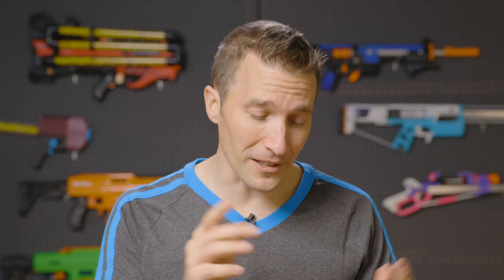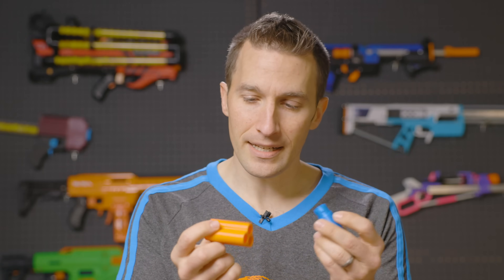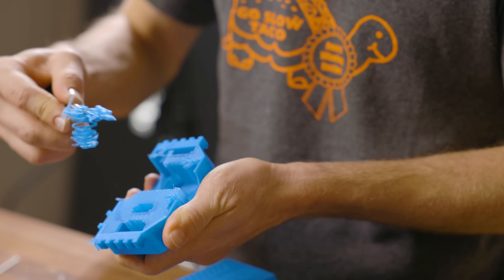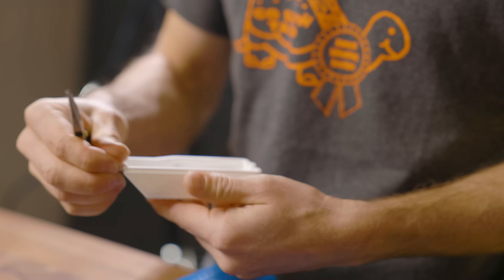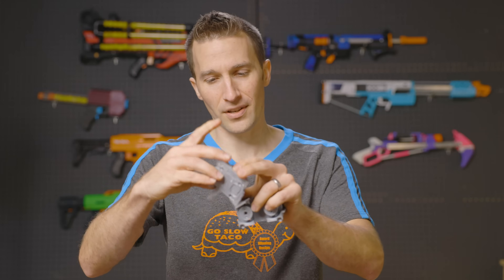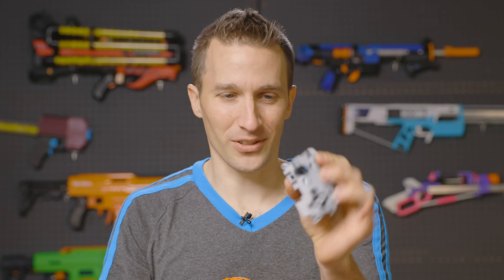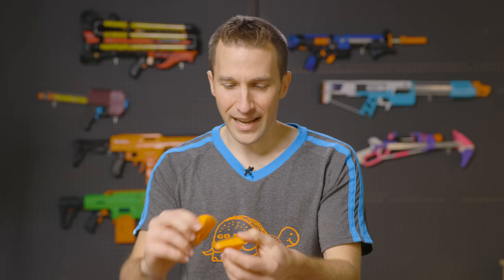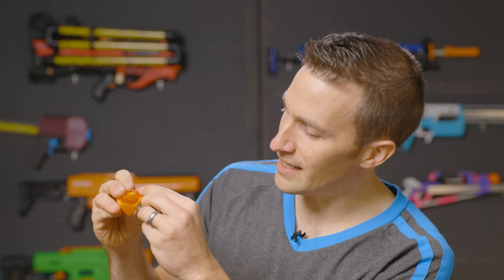Custom-Designed 3D Printed Supports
When running a business with 97 3D Printers, wasted filament adds up quickly. Today we're going to take a look at how our team minimizes waste by designing custom-built supports in our files.

0:00 Opening & Introduction
0:23 Prints in an Ideal World
1:13 Default Automated Supports
1:44 Stryfe Battery Cover
2:47 A Tale of Two Flywheel Cages
4:21 Stryfe Heel Sling Mount
5:18 Perses Extended Hopper
8:15 Jupiter Picatinny Rail
9:56 Benefits of Custom Supports
10:18 Closing Remarks

Out of Darts, run by Luke, is a one-stop Nerf modding hobby shop. We carry all the supplies, tool accessories to make your modding journey easier! We create original 3D printed blasters and mod parts on our own Prusa print farm. Check out our site below for guides, build lists, and resources.

Edited by J Perry Heun, Out of Darts Video Intern